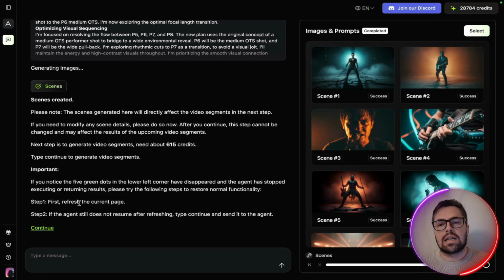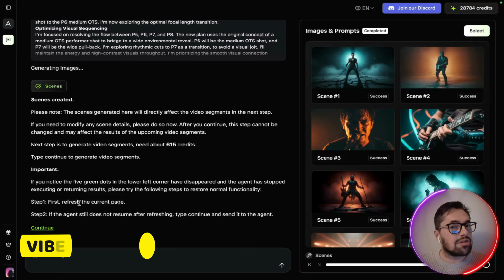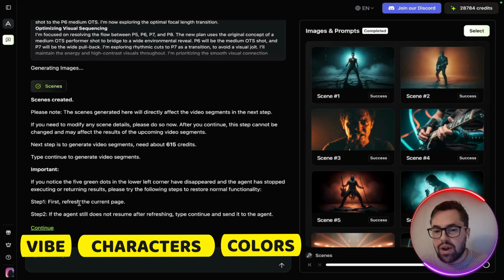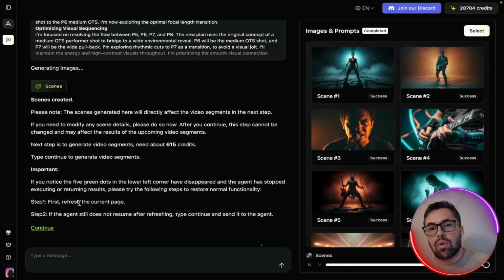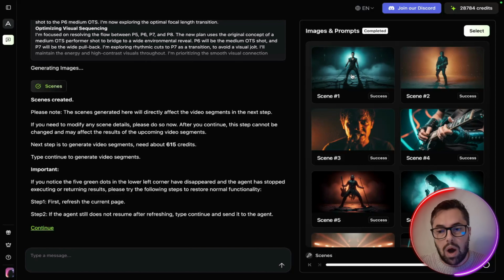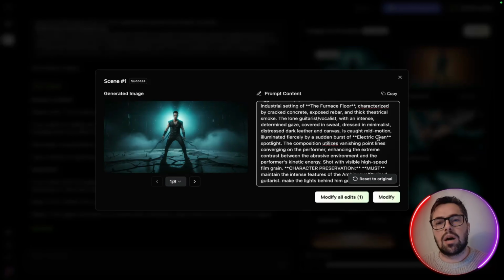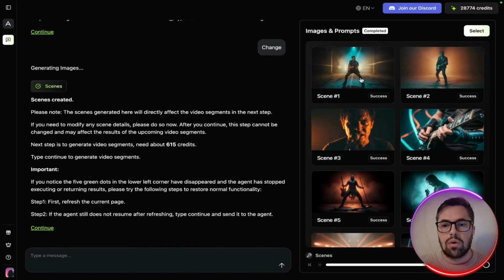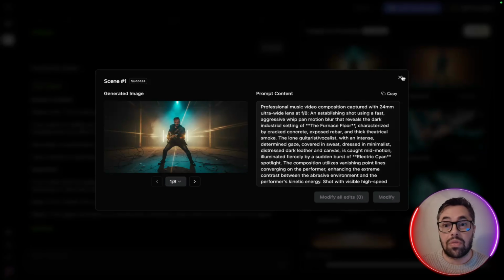Exploring the Best New AI Tools for High-Quality Music Videos ?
New AI Tools | AI Video Generation | AI For Musicians

This video provides a technical walkthrough of Freebeat AI, one of the latest New AI Tools designed to streamline the production of high-quality visual content. We examine how the platform utilizes AI Video Generation to transform audio tracks into synchronized music videos, specifically focusing on its utility for independent artists and content creators ?

Key Technical Features of Freebeat AI:

Automated Storyboarding: A look at how the AI analyzes audio to generate a planned sequence of scenes and pacing without manual intervention ?
Audio-Visual Synchronization: Analysis of the tool's ability to perform beat-syncing, ensuring visual cuts and transitions align with the rhythm of the music.
Prompt-Based Style Control: Demonstrating how users can apply specific aesthetics—such as vintage anime or cinematic 3D —using text-to-video AI Video Generation parameters ?
Granular Editing Tools: We show the process of regenerating individual scenes and fine-tuning prompts to maintain creative direction.
Export Capabilities: A review of the platform's output options, including 1080p HD rendering for social media and video hosting platforms.

This overview is intended for those interested in the evolution of AI For Musicians and how automation is lowering the barrier to entry for professional-grade video production.

Chapter:

00:00 - Create Music Videos Instantly with AI
01:00 - Introducing Freebeat AI & Starting a Project
02:30 - AI-Generated Storyboard & Scene Planning
04:00 - Customizing Scenes: Style & Detail Changes
05:45 - Live Regeneration: From Blue to Gold Lights
07:15 - Previewing & Assembling the Final Video
08:45 - Exporting in HD & Real Creator Uses